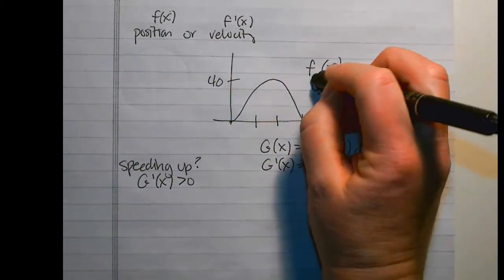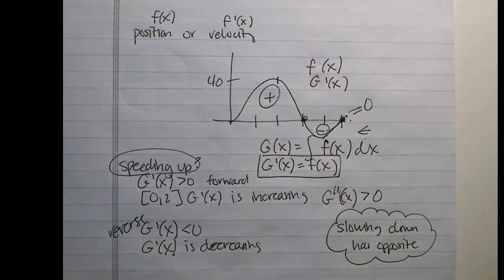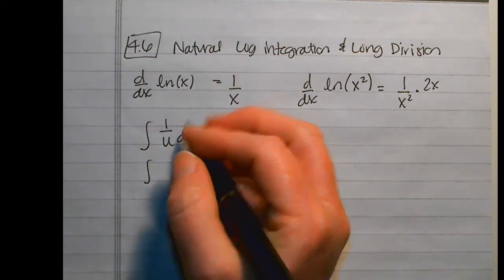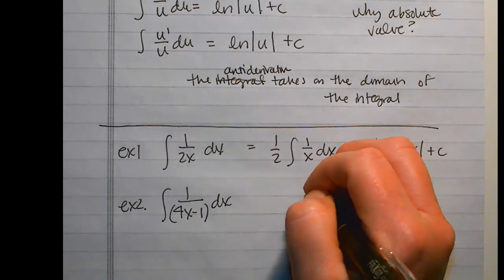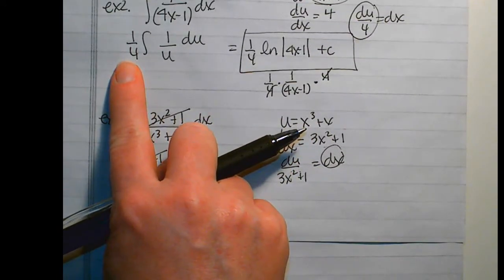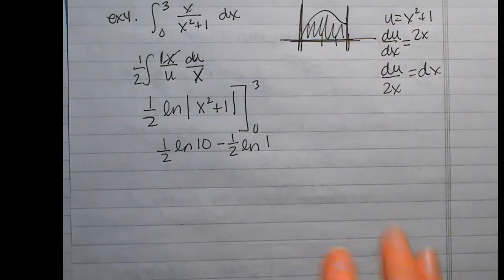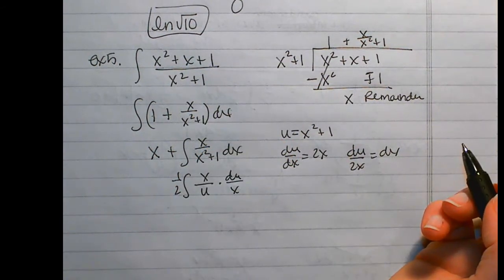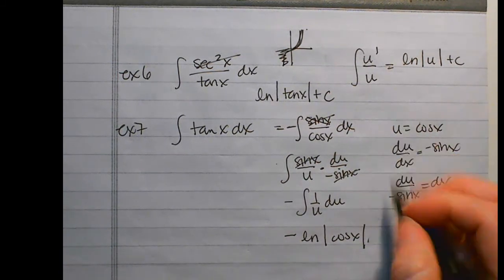4.6 Natural logarithm and long division integrals | AP Calculus AB